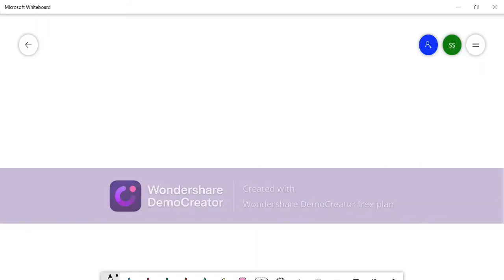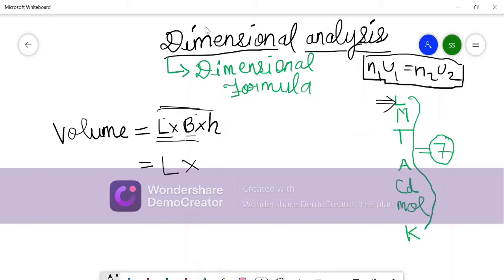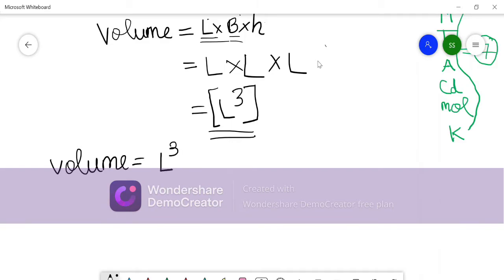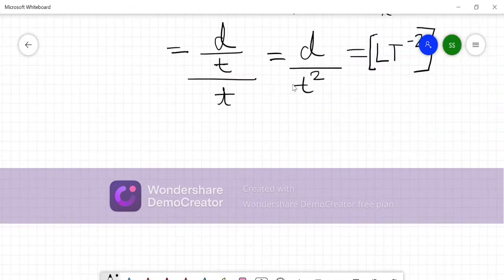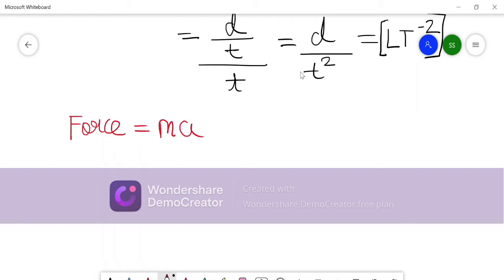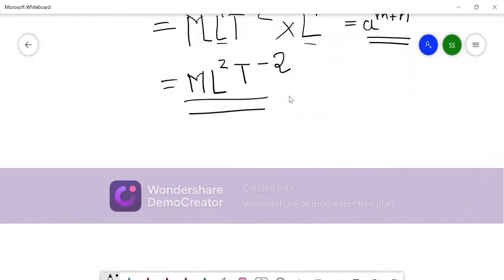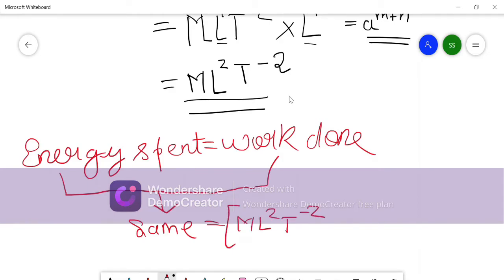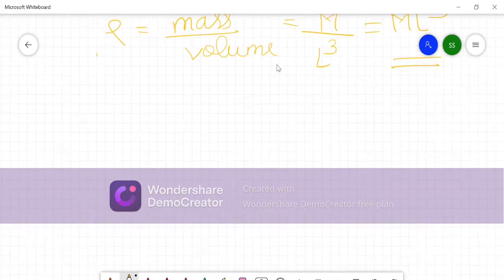units and dimesnions ||part 3 || Dimensional analysis || class 11th || physics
Acceleration has SI units of ms−2 and force has the dimension of mass multiplied by acceleration. What are the dimensions and SI units of force, expressed in terms of the base dimensions and units?

Solution:

We can start by expressing the dimension of acceleration, since we know from its SI units that it must have the dimension of length over time squared.
This video explains how  dimensionally write a physical quantity .
[acceleration]=LT2
Since force has the dimension of mass times acceleration, we have:

[force]=[mass]⋅[acceleration]=MLT2
and the SI units of force are thus:

SI[force]=kg⋅m/s2
Force is such a common dimension that it, like many other derived dimensions, has its own derived SI unit, the Newton  [N] .

Example  2.2.2

Use Table 2.2.2 to show that voltage has the same dimension as force multiplied by speed and divided by electric current.

Solution:

According to Table 2.2.2, voltage has the dimension:

[voltage]=M⋅L2⋅T−3⋅I−1
while force, speed and current have dimensions:

[speed][current]=M⋅L⋅T−2=L⋅T−1=I
The dimension of force multiplied by speed divided by electric charge

[force⋅speedcurrent]=[force]⋅[speed][current]=M]c⋅L⋅T−2⋅L⋅T−1I=M⋅L2⋅T−3⋅I−1
where, in the last line, we combined the powers of the same dimensions. By inspection, this is the same dimension as voltage.

When you build a model to predict the value of a physical quantity, you should always use dimensional analysis to ensure that the dimension of the quantity your model predicts is correct.

ExampleY our model predicts that the speed,  v , of an object of mass  m , after having fallen a distance  h  on the surface of a planet with mass  M  and radius  R  is given by:

v=mMhR

Solution:

First, we can see that the speed will be larger if  h  is bigger, which makes sense, since we expect the speed to be greater if the object fell a greater distance. Similarly, we expect that the speed would be higher if the mass of the planet,  M , is larger, as it would exert a larger gravitational force, as given by this model. We also expect that the object will have a greater speed if it has a larger mass,  m , if the drag from the atmosphere on the planet is significant. Finally, if the radius of the planet  R  is larger, we would expect the speed to be smaller, as the planet would be less dense and exert less gravitational force at its surface. However, if we verify the dimensions for the prediction of  v , we find the model does not predict dimensions of speed:

=[m][M][h][R]=MMLL=M2
and our model predicts a speed with dimensions of mass squared. By performing simple dimensional analysis, we can easily confirm that our model is definitely wrong. You should always check the dimensions of any model prediction, to make sure it is correct